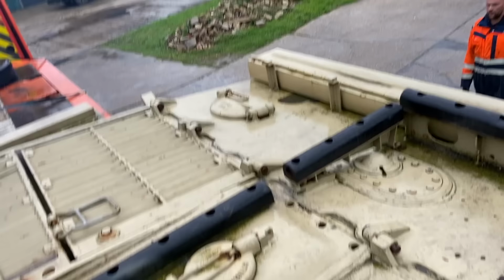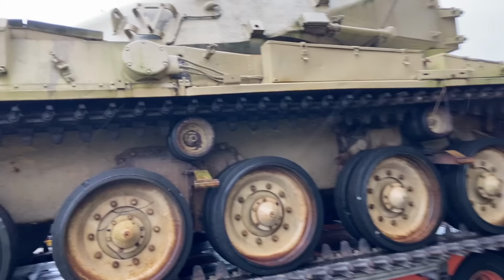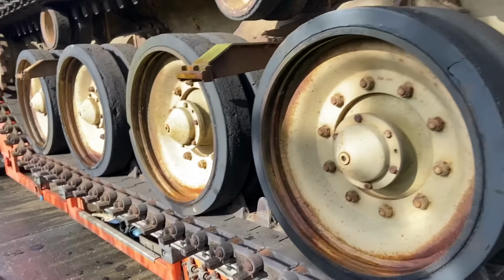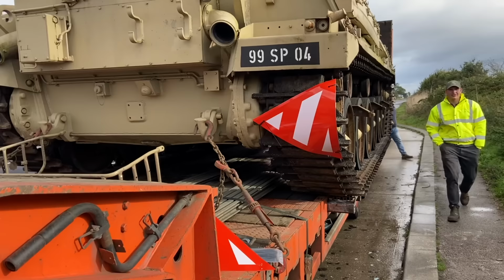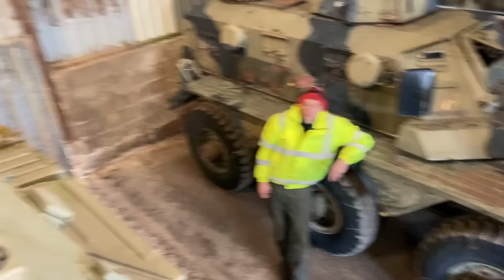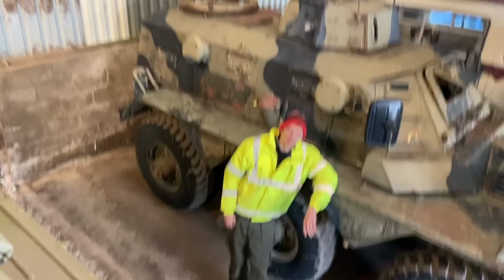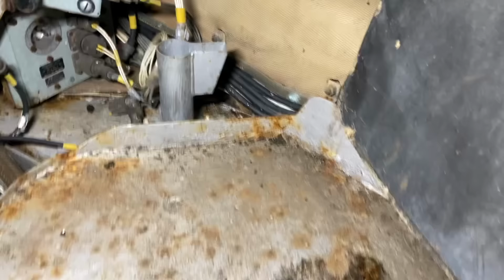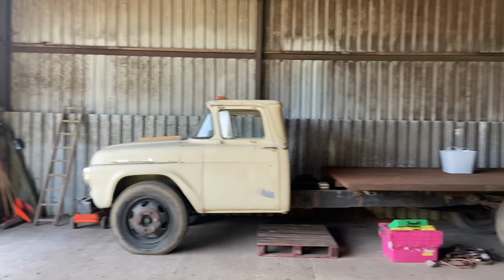We Bought A Chieftan Main Battle Tank and Got Stopped By The Police Taking It Home!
So in the latest instalment of our stupid ideas executed poorly we decided to buy a chieftain main battle tank from the other side of the country and attempt to get it home! Along the way we get stopped by the police, blowouts and an insatiable appetite for Greggs sausage rolls!

Amazon Tool links are here: